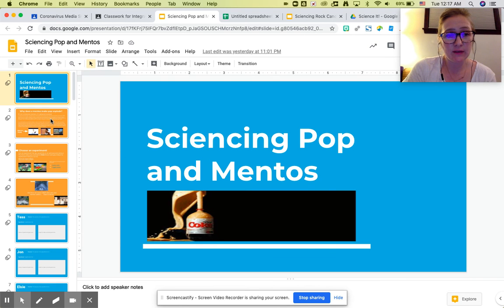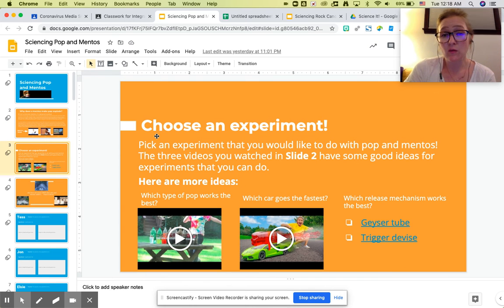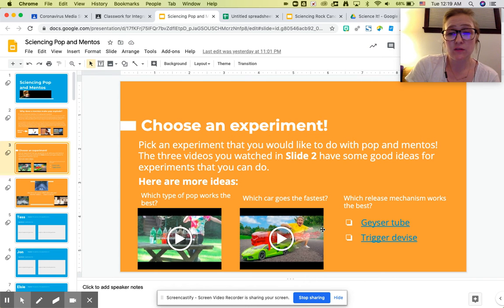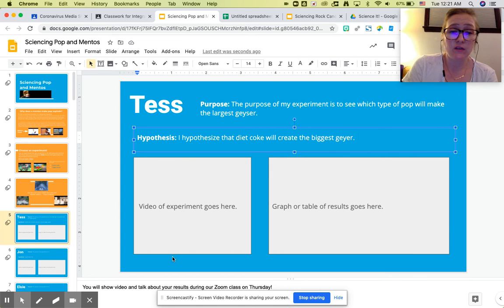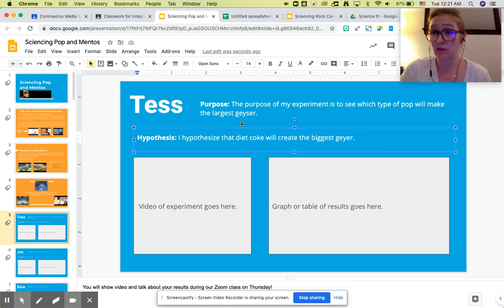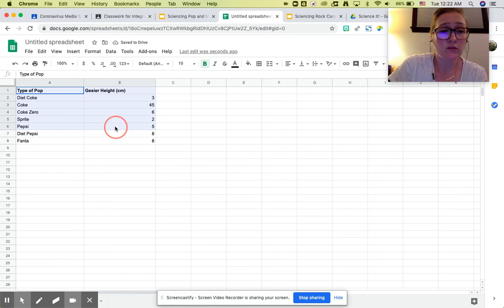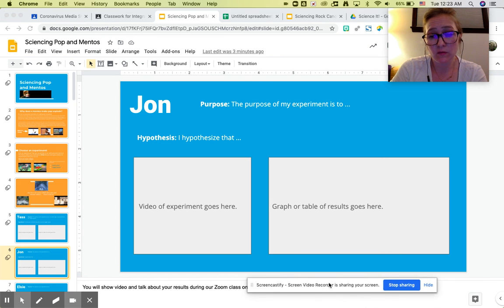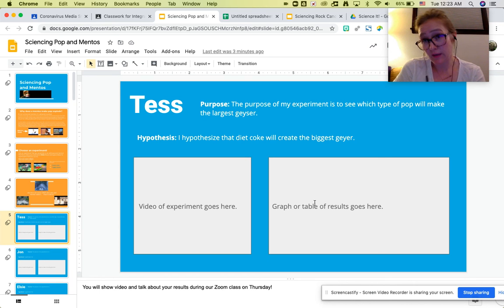Instructions: Sciencing Pop and Mentos